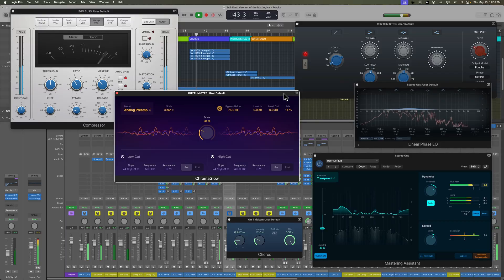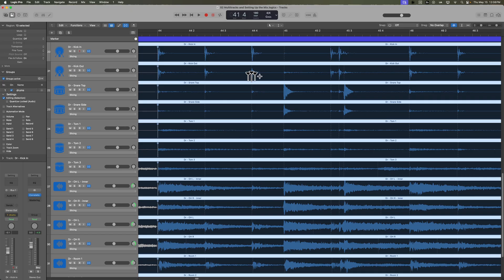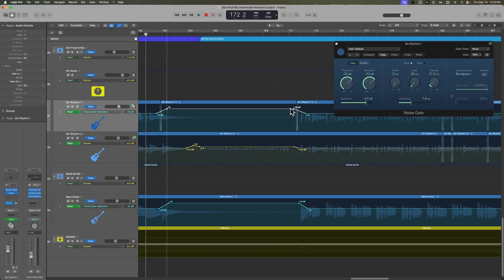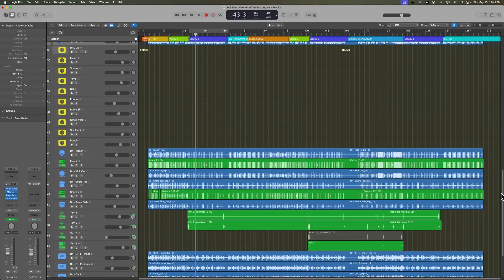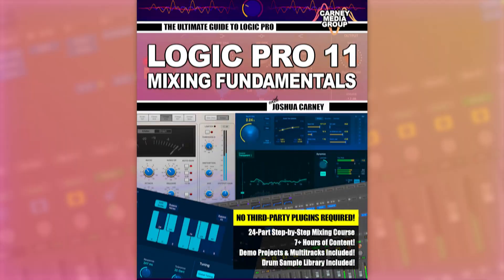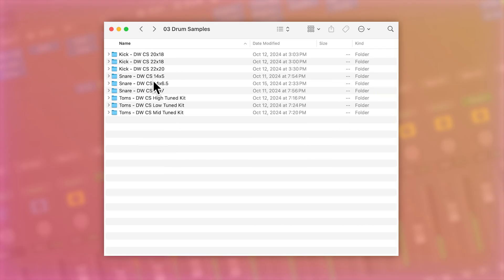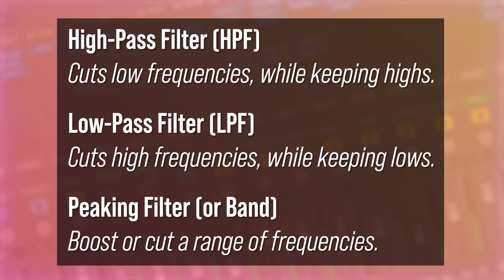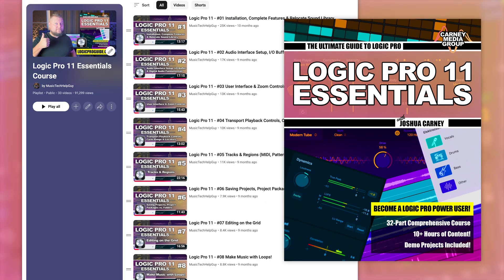Logic Pro 11 Mixing | #01 Course Overview & Key Terms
Chapters:
0:00 Intro
1:21 Course Topics
2:14 The Song
5:06 How to get multitracks?
6:05 Key Mixing Terms